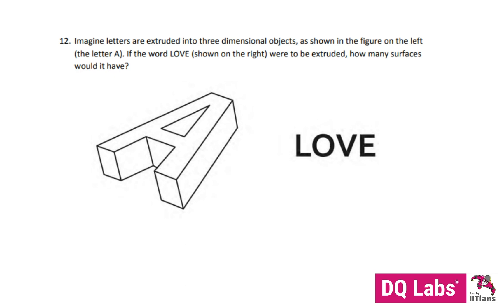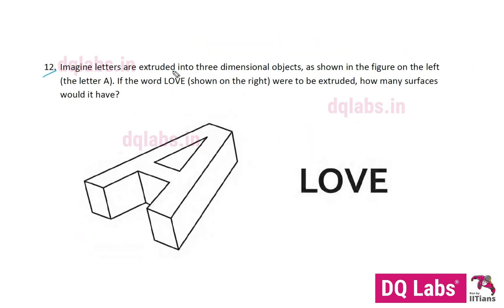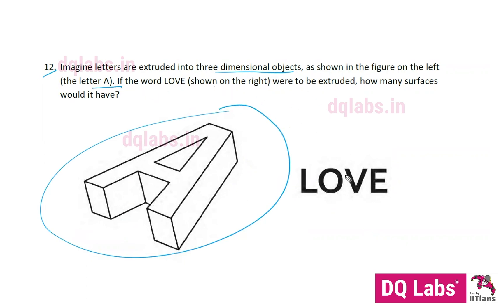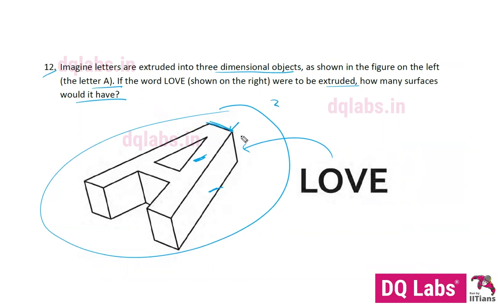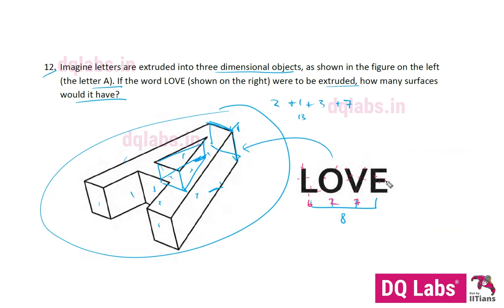UCEED 2015 Paper Solutions | UCEED 2024 Preparation | Crack UCEED Exam | Question 12 - Solved | GAT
🧐📝👩‍🏫 Looking for assistance with UCEED 2015 Paper Solutions?

Preparing for UCEED 2024 and aiming to crack the UCEED Exam?

👩‍🏫 Check out our video where we provide clear and detailed explanations, helping you understand the answer to Question 12.

This video is the perfect resource to enhance your UCEED preparation and improve your performance in the General Aptitude sections of the exam.

Crack UCEED Entrance Exam with DQ Labs

DQ Labs provides high-quality coaching for entrance exams such as NATA & JEE Paper 2, NID, UCEED, CEED & NIFT.